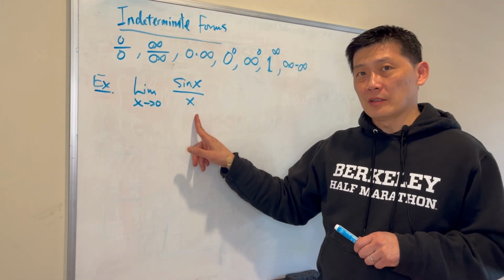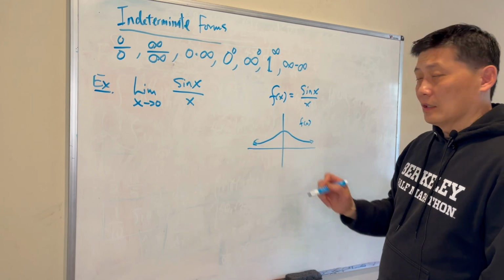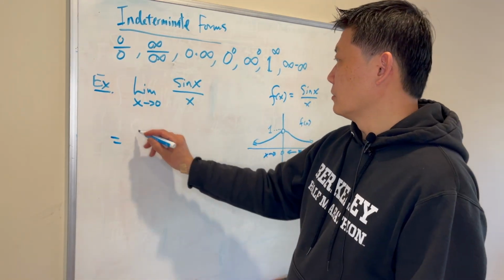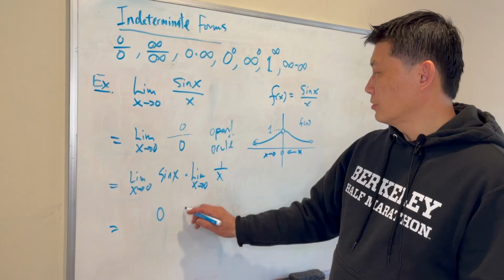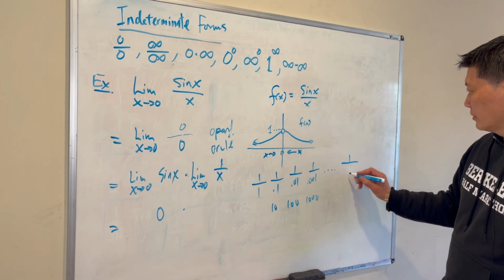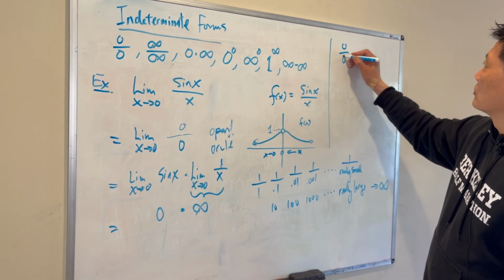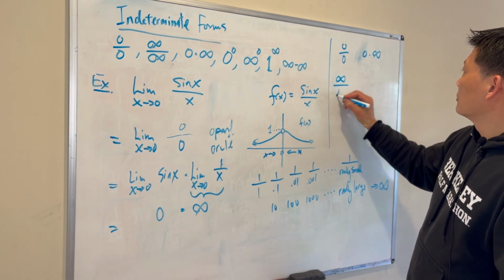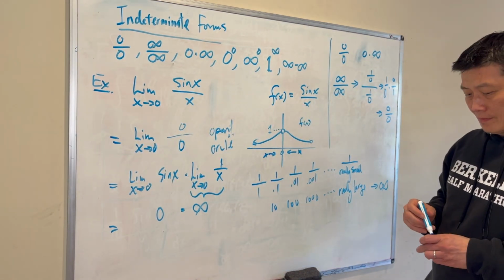6 3 Indeterminate Forms Explained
Dr. Chen's short Calculus tutorial. This epistle focuses on the explanation of indeterminate forms.